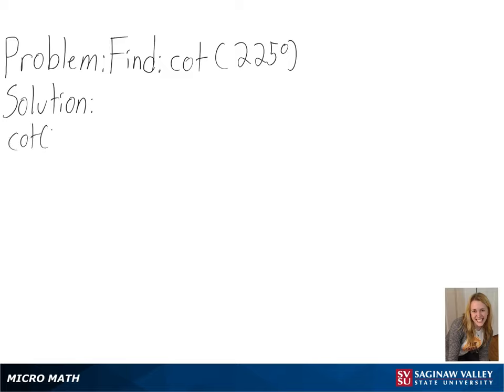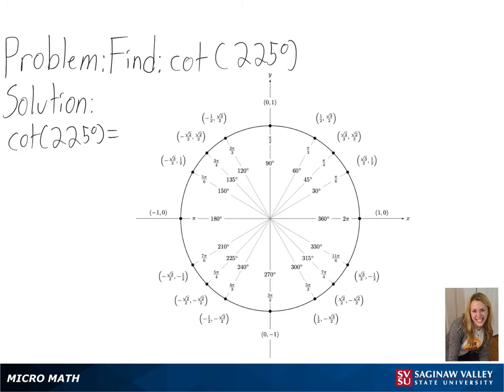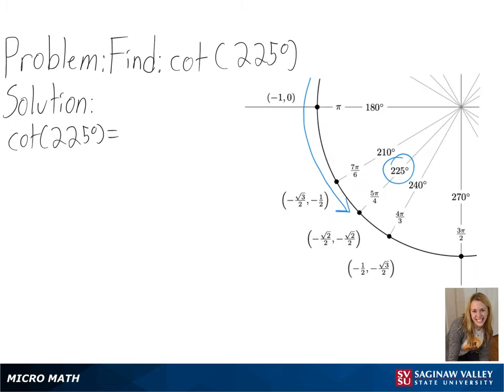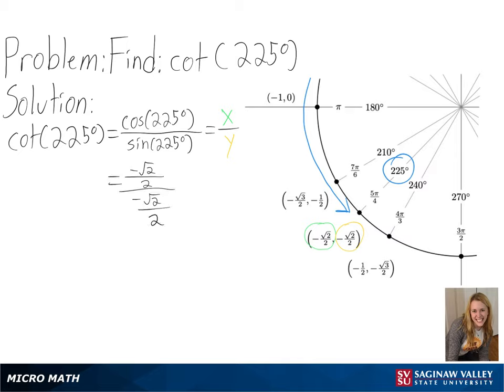Trigonometry: Find cot (225°)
Anna from SVSU Micro Math helps you evaluate cotangent of an angle by using the unit circle.  The angle is given in degree measure.

Problem: Find cot (225°)